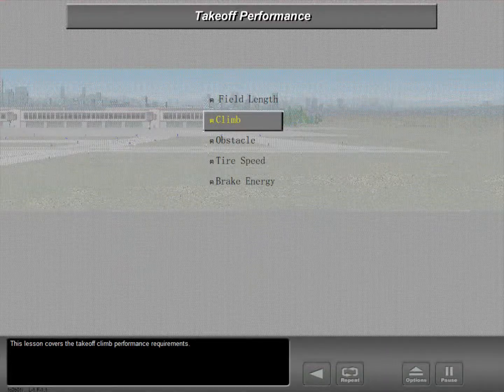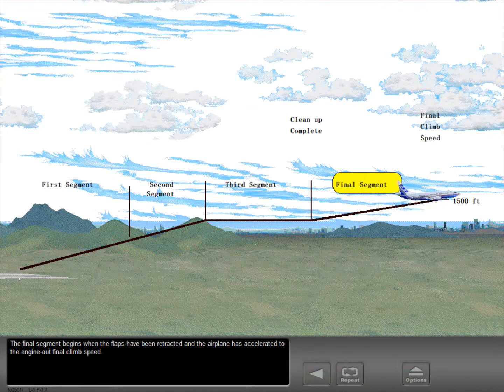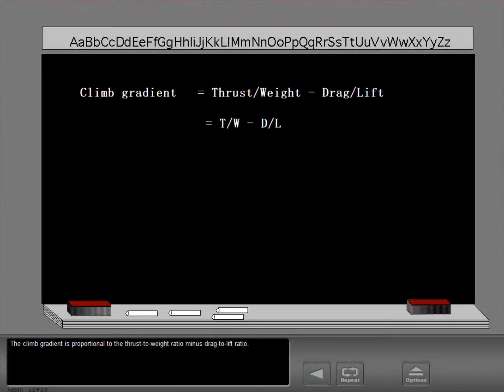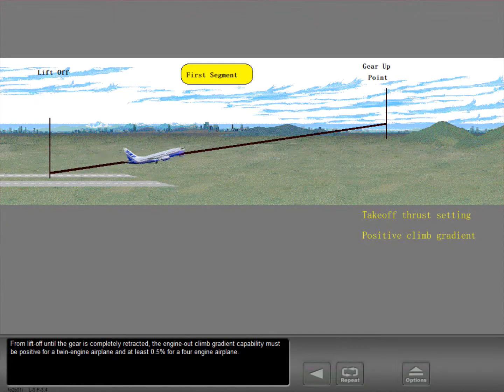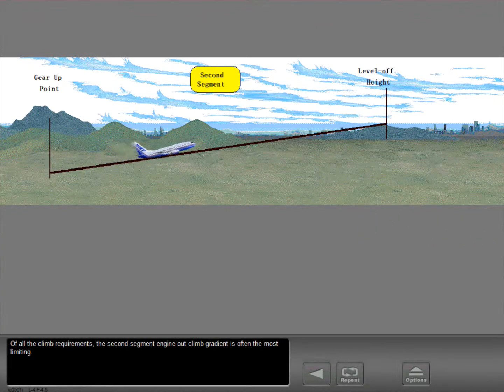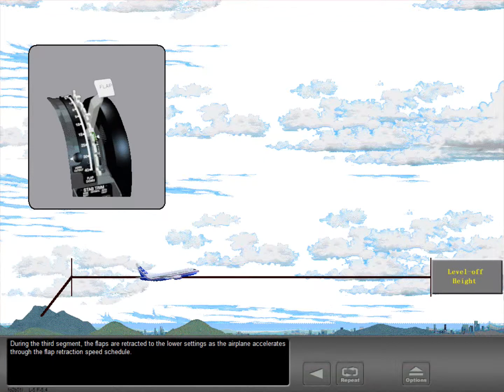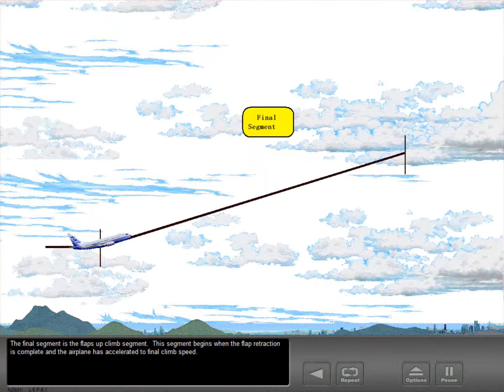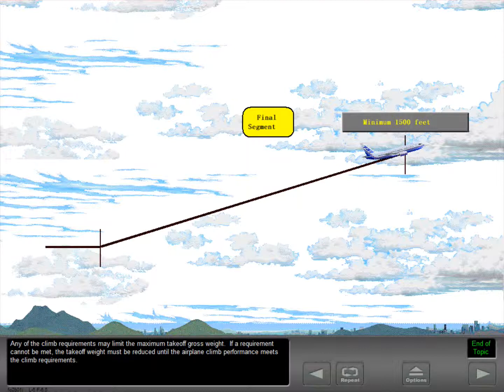2 Takeoff Performance Climb